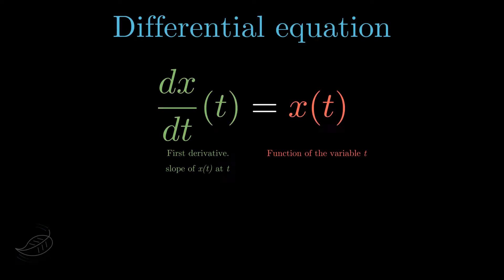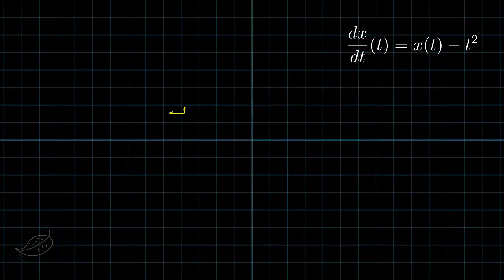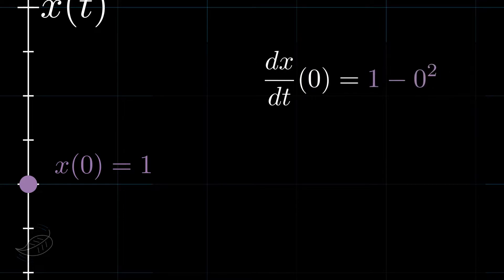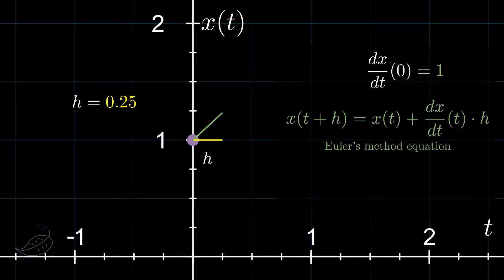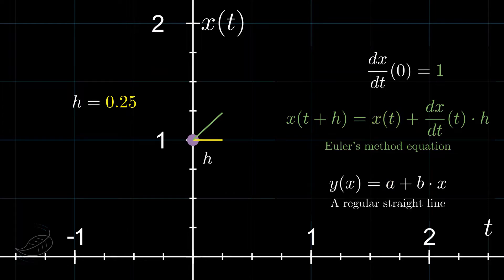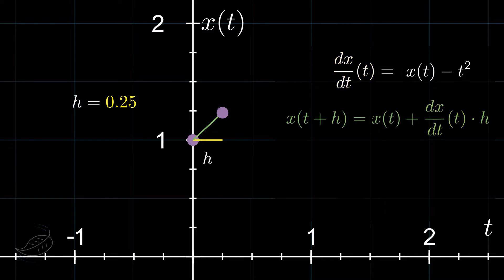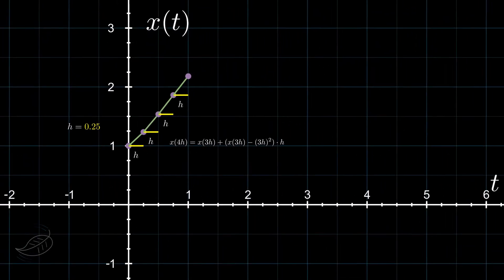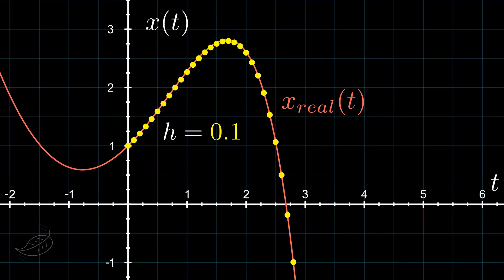How To Solve a Differential Equation Even When You Can't | Euler's Method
Spinning Leaf is participating in Veritasium's SciComm Contest!

In this video I explain the essence of Euler's Method, a numerical procedure for solving differential equations. Because, who wants to analytically solve it anyway? Just let the computer do the job...

Hoja Que Gira participa en el concurso de Veritasium!

En este video explico la esencia del método de Euler, un procedimiento numérico para resolver ecuaciones diferenciales. Porque, ¿quién quiere ponerse a resolverlas analíticamente? Mejor dejar que trabaje el ordenador...